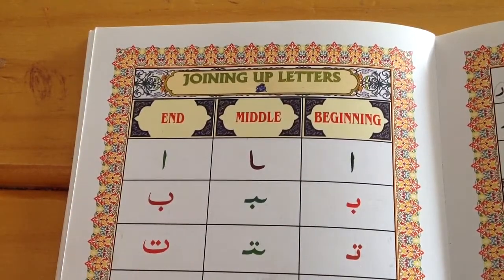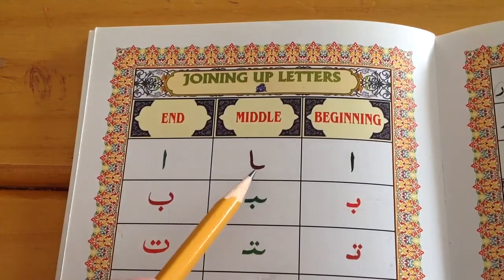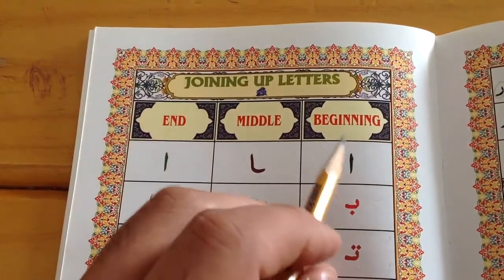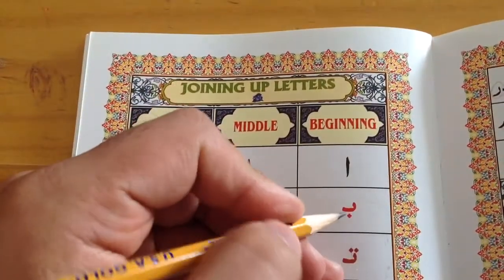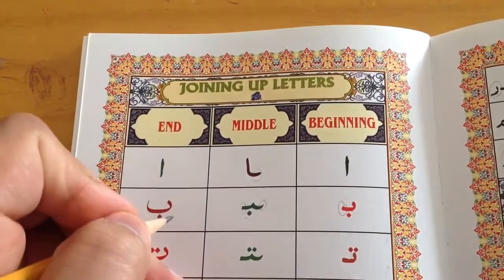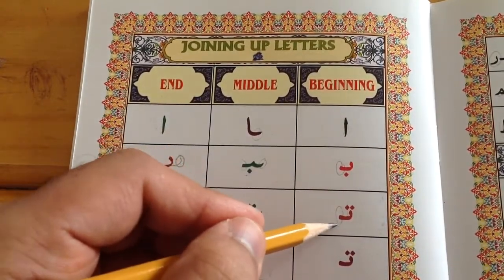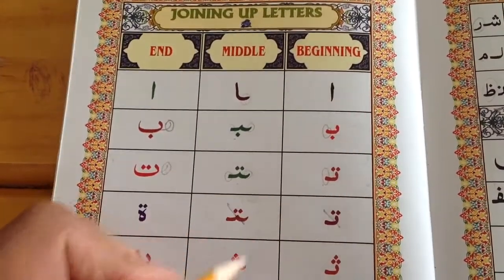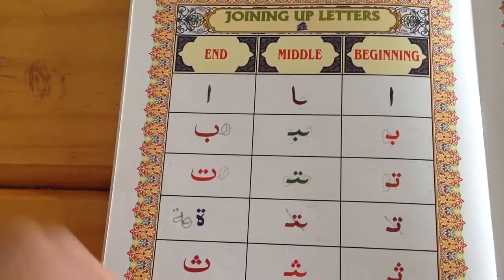Ahsanul Qawaa'id Lesson:Joining up Letters PART1 (after lesson 3)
Darul Arqam Of Michigan, U.S.A.